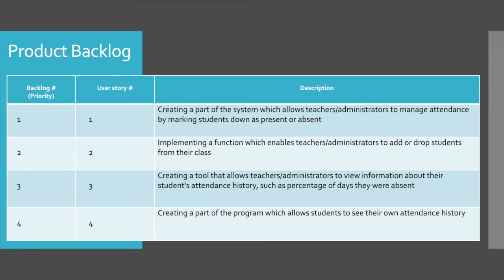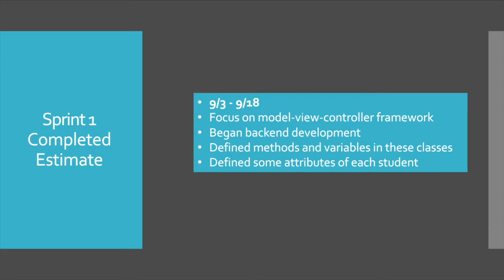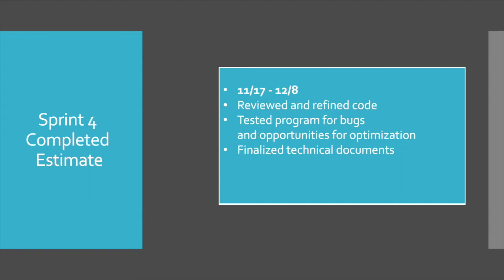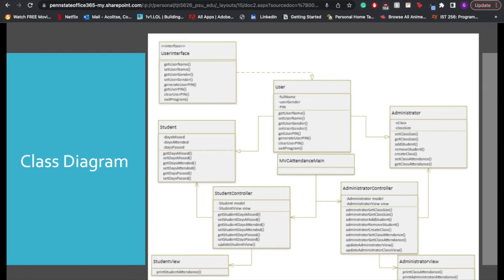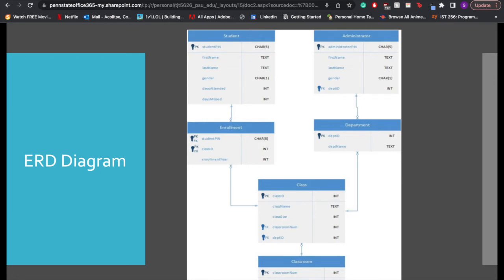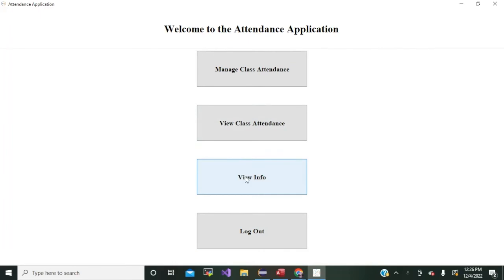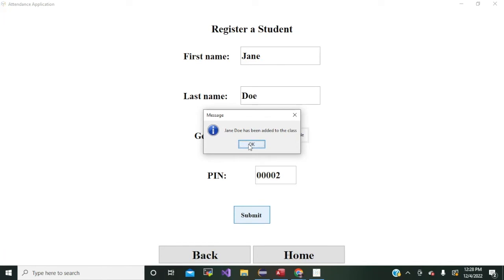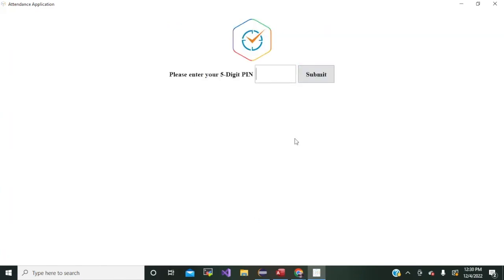IST 311- Attendance Management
Edited/compiled by Thomson Toms. Voiced/presented by Thomson Toms, Comlan Acolitse, and Jacob Bianco.